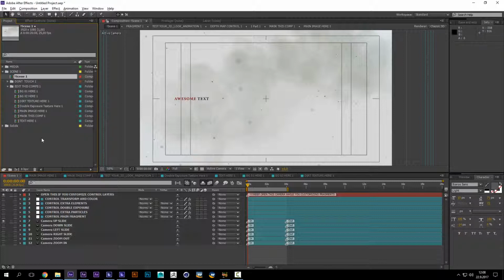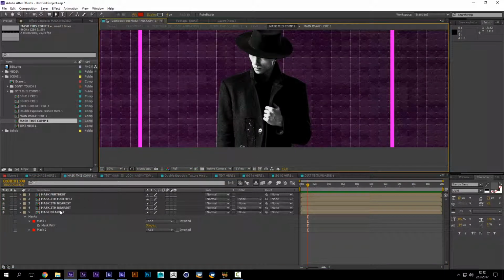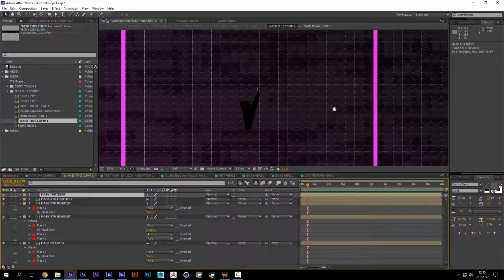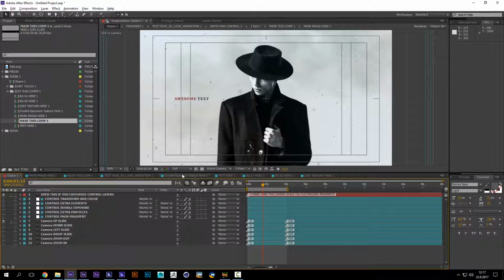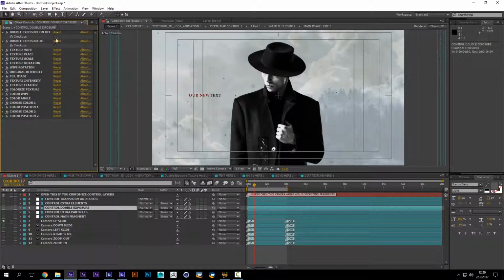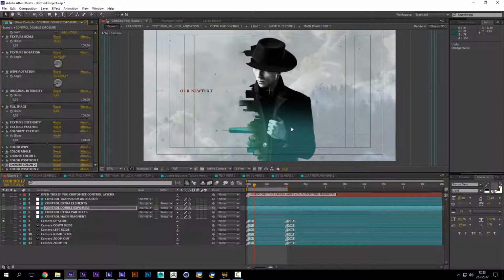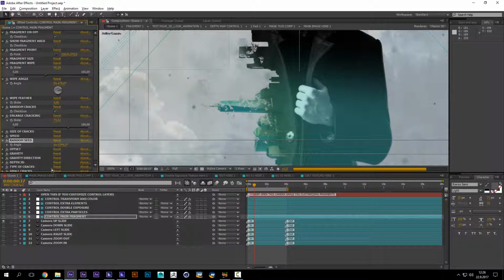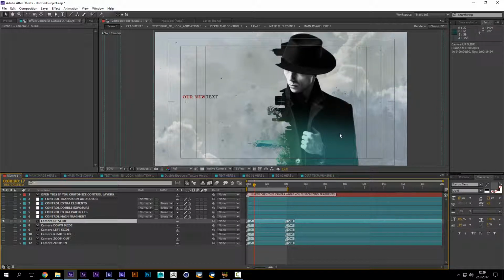After Effects Fragment Double Exposure How To Edit 1 Single Scene From Beginning tutorial